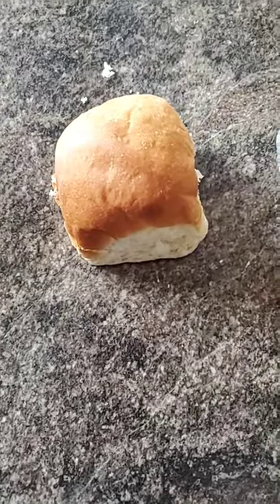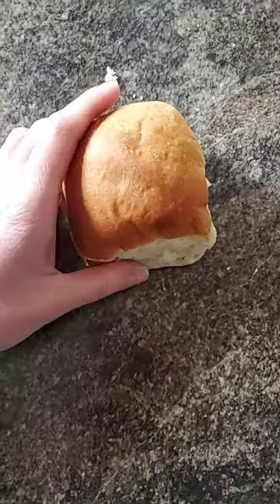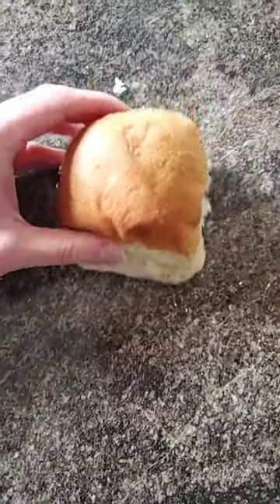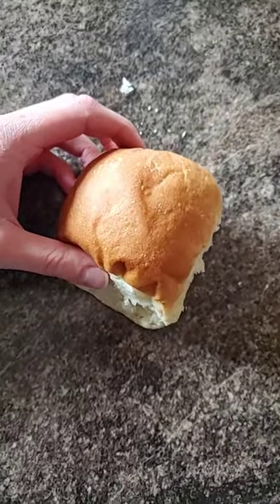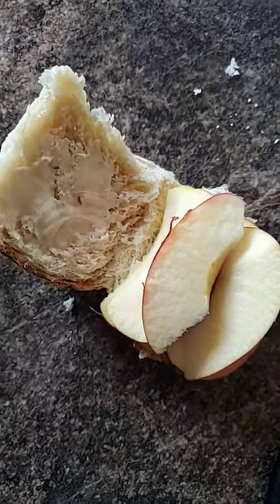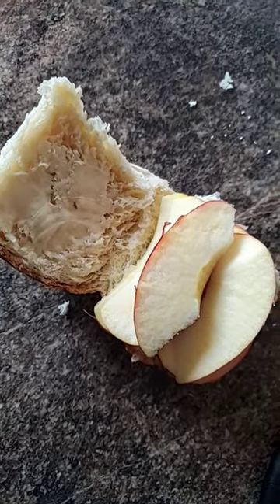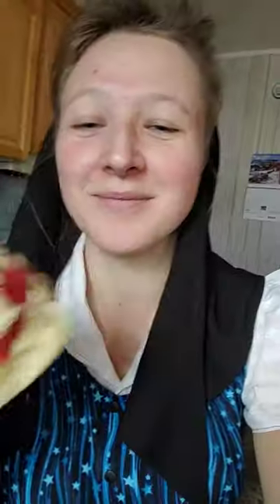I Grew Up With This...❤